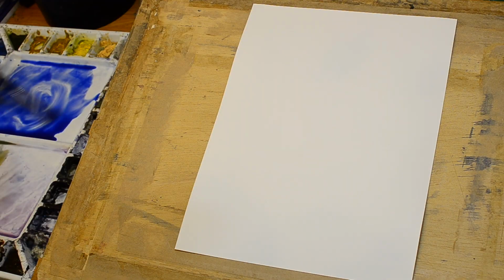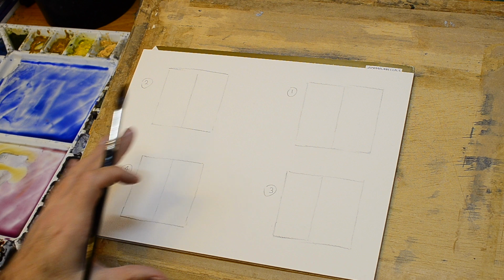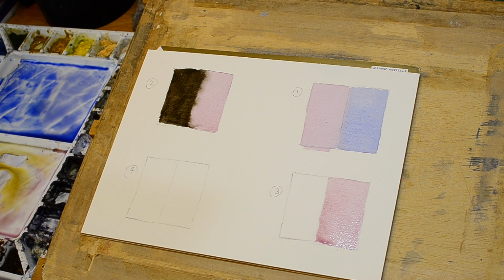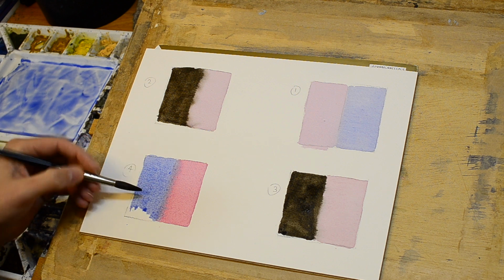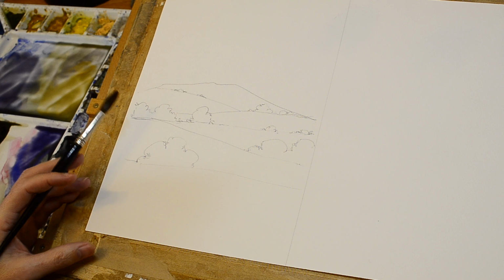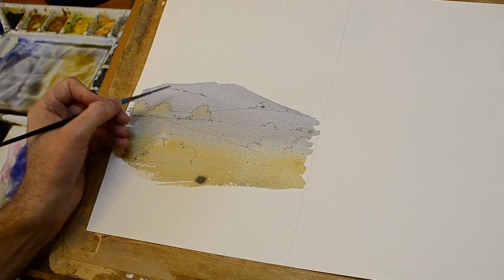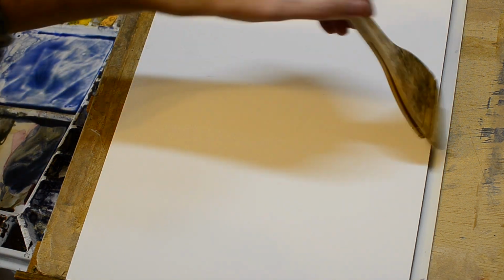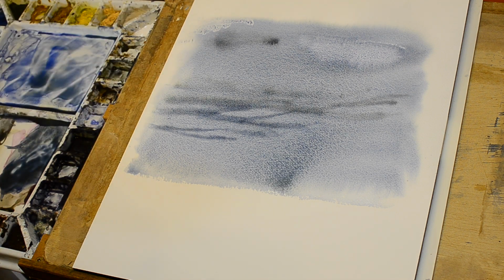Controlling the Wash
I make no apologies for making a video where we look at the importance of watching paint dry! Funnily enough, this is a vitally important skill for improving your watercolour technique through Controlling the Wash. This video will be followed in the next week or so with a landscape painting demonstration that incorporates these techniques, so please take a look, have a go at practising these learning points and you'll get a lot more out of the demo. Thanks, Olly x